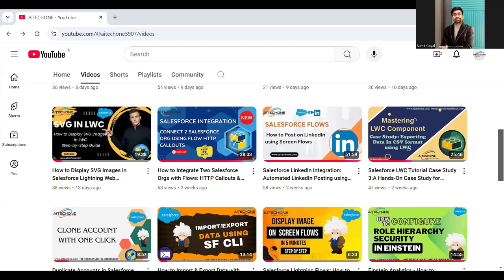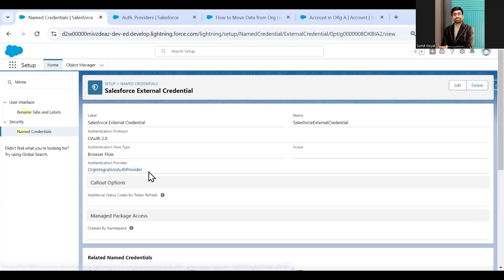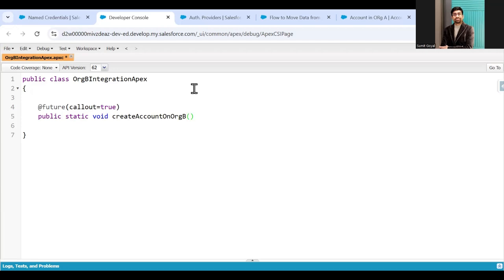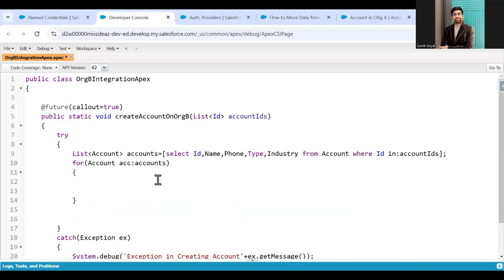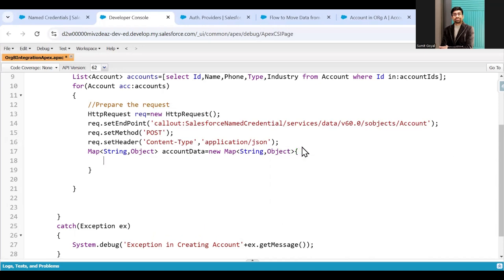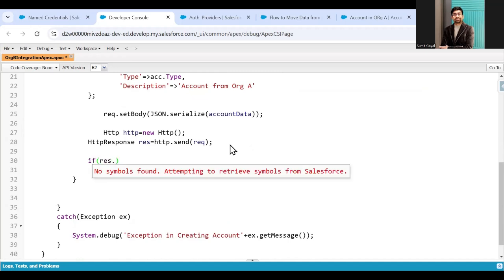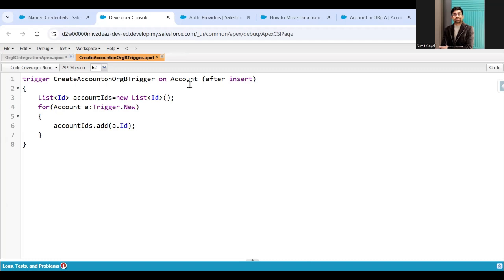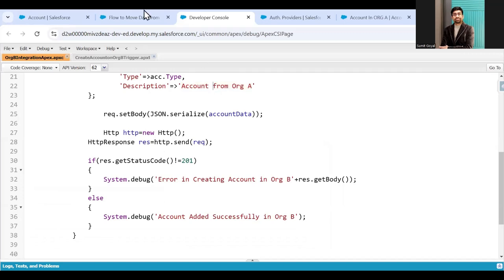Salesforce Integrartion: How to make HTTP callouts between 2 salesforce Org using Triggers